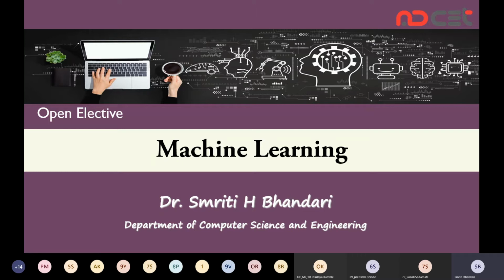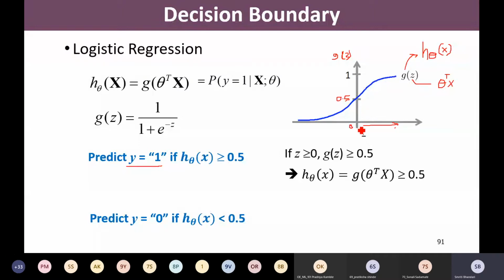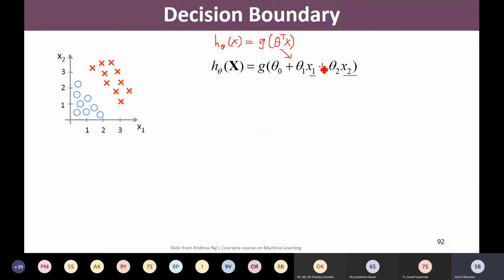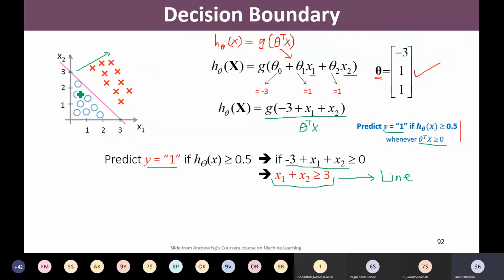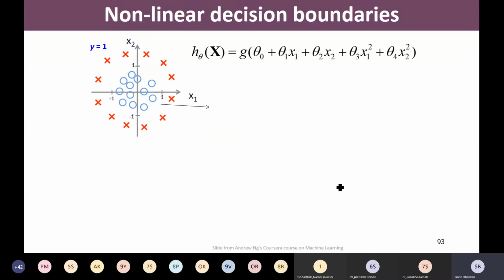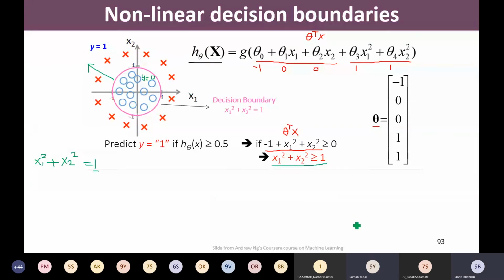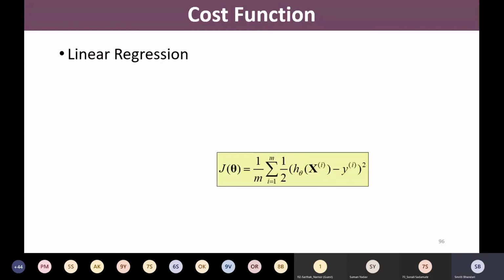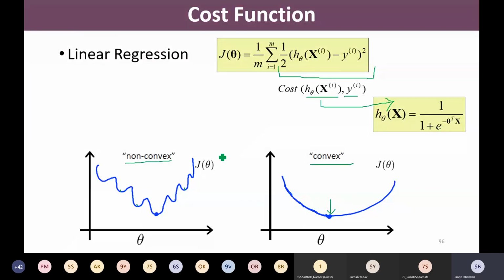ML # 24 - Logistic Regression - Decision Boundary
This video explains the concept of Decision Boundary with reference to Logistic Regression.